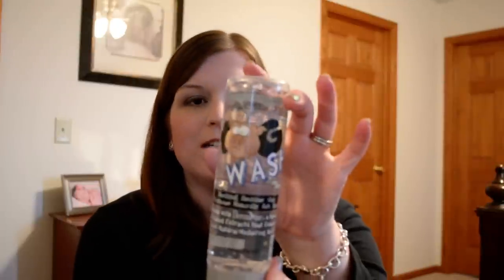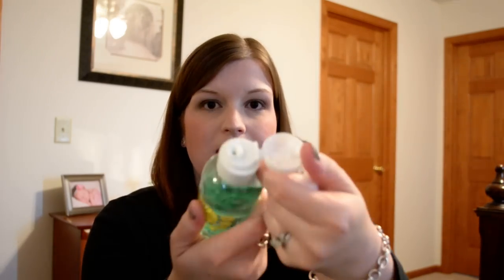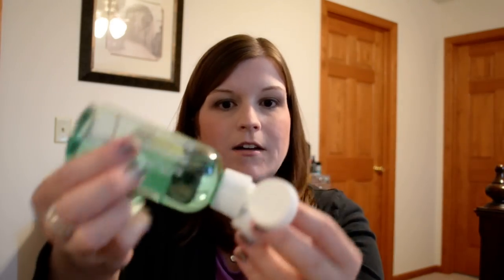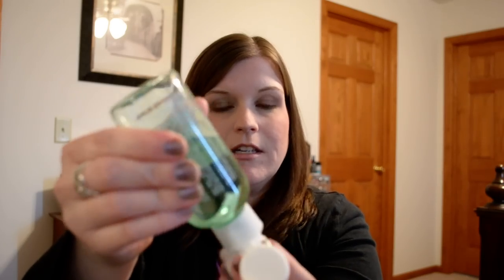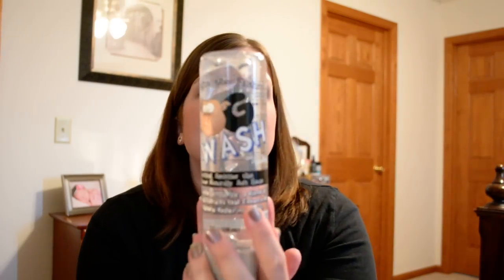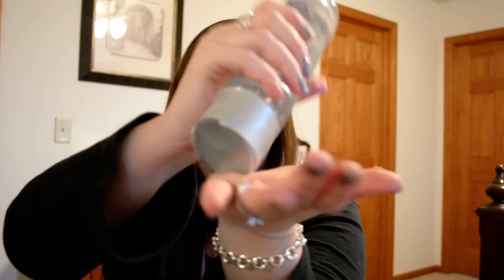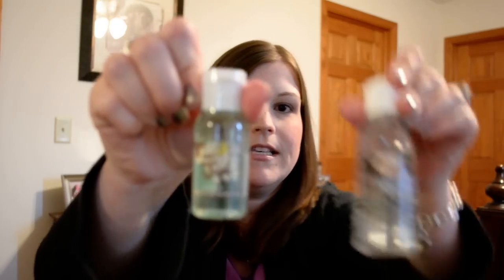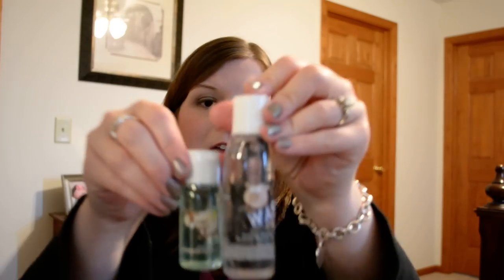Product Review - Toe Juice Foot Rejuvenation and Hog Wash Hand Sanitizer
* Please note the products in this review were sent to the reviewer by the company to perform an independent review. I've given my honest opinions on the products mentioned.

Review of two skin care products - Toe Juice, an "it can do it all" liquid that is supposed to cure a number of skin ailments, the main one being dry, cracked, or rough skin. I tested this product on my feet, around the edges where I get caluses and tend to need (i.e. want) a pedicure every few weeks to feel like my feet are comfortable and presentable. After a few weeks of using Toe Juice, I did notice that my feet remained softer, and that I could go longer between pedicures if needed. It is easy to apply, I found that it was most easily applied on a cotton ball and wiped on the foot. Available at amazon.com, toejuice.com, drugstore.com, Walgreens.com, and some brick & mortar retailers. If you're in the Chicagoland area, Jewel Osco carries it.

My verdict: I think this is a great product and I would like to continue using it in the future. Especially for those times when I'm too busy to get in for a pedicure, after consistent use... I think it could buy me an extra week or two between pedicure visits.

Hog Wash is a clear hand sanitizer that is supposed to make your hands softer and not over dry them like some sanitizers can. After a week and a half of occasional use (after diaper changes, etc.) I did find that it was not drying and did make my hands feel a bit smoother, like you had put a small amount of lotion on. The consistancy was slightly sticky after application, which can be a bit tricky if you're needing to scoop up a baby immediately after applying it - however it wasn't as bad as other hand sanitizers I've tried in the past. All in all, it doesn't over dry and is just a good basic sanitizer with a light lemon smell. Plus it has a cute name to boot.

My verdict: It is a good basic hand sanitizer for when you don't want some thing fragranced and are on the go. This would be something I would throw in the back of my vehicle for "on the go" diaper changes and other unfortunate instances like that, that require hand sanitization on the go. ;)

To try a FREE 1 oz bottle of Toe Juice, go and enter code, "1ozfree". You only pay for shipping and handling, and the 1 oz bottle of Toe Juice will be free to try!

I will also have a chance to win a travel size of BOTH products in an upcoming giveaway! Look for a future video in the next week with more details!